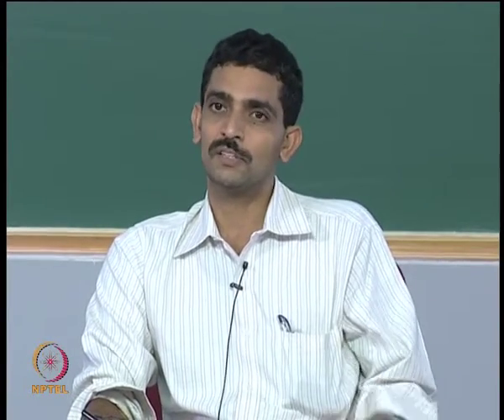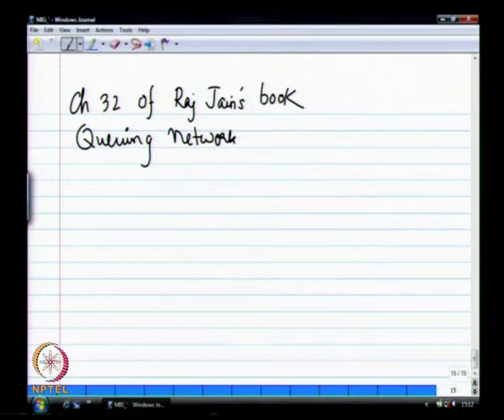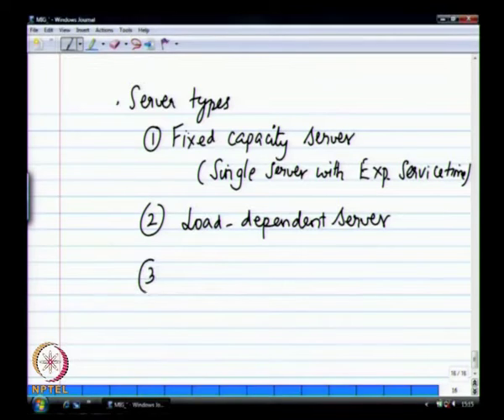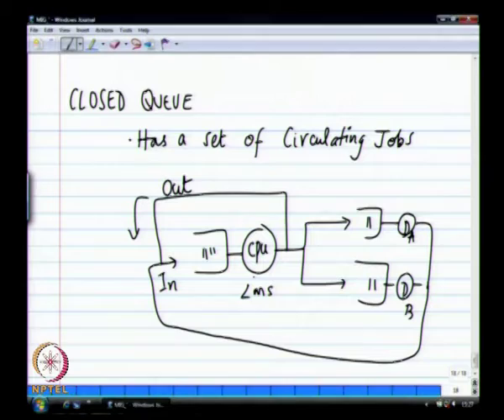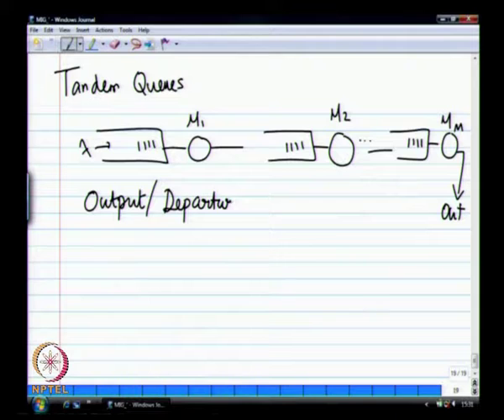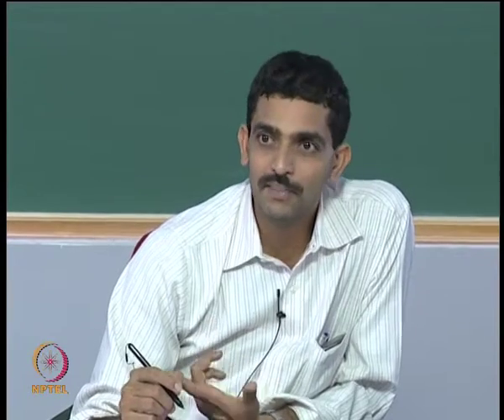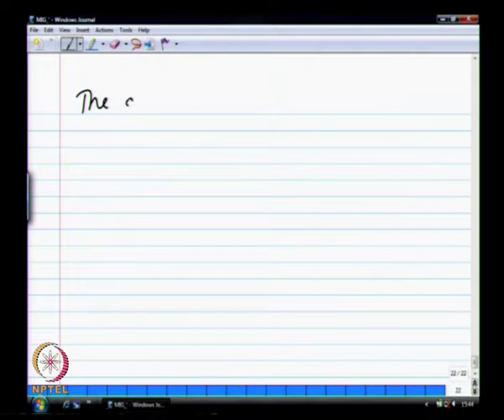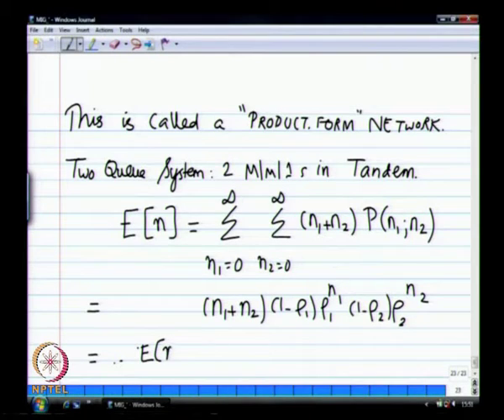Performance Evaluation of Computer Systems - Part 18